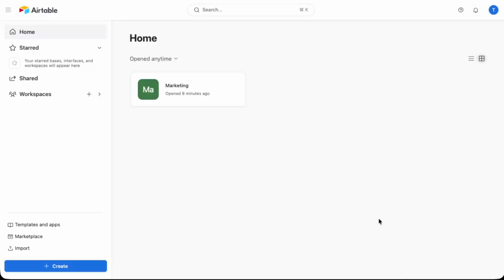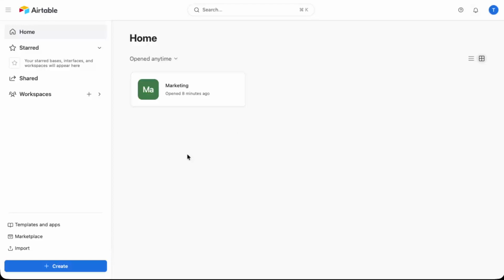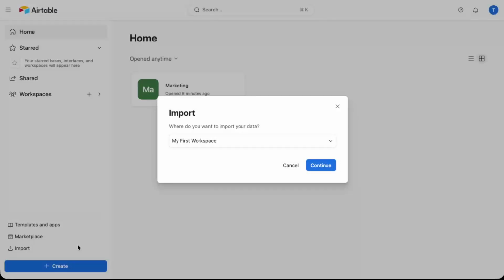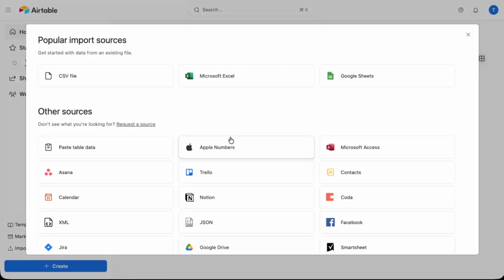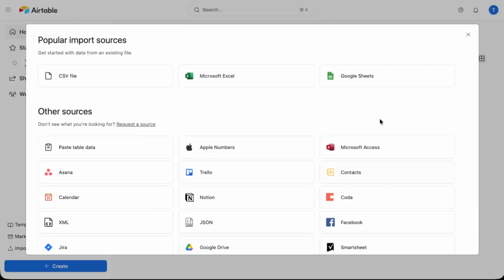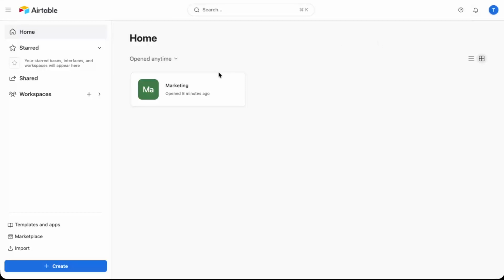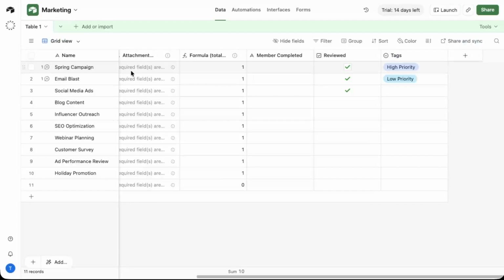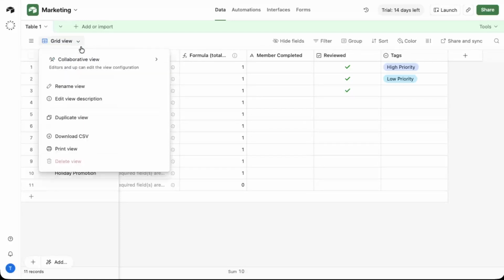How To Import and Export Data in Airtable (2026) | Data Management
How to import and export data in Airtable is what this step-by-step tutorial will show you from start to finish. In this video, you’ll learn the correct and updated method to move your data in and out of Airtable without errors. We cover importing CSV and Excel files, mapping fields properly, updating existing records, and avoiding duplicate data. You’ll also see how to export filtered views, share data with your team, and keep your spreadsheets and databases perfectly in sync. Every step is shown on screen so you can follow along, even if you’re new to Airtable. By the end, you’ll have a clear, repeatable process you can use today in your own workspace to manage data quickly and confidently.